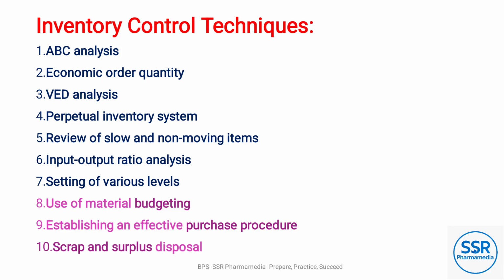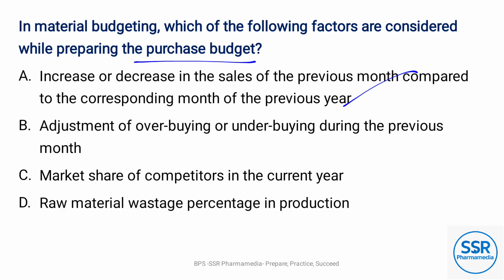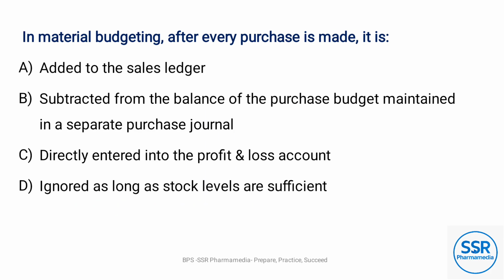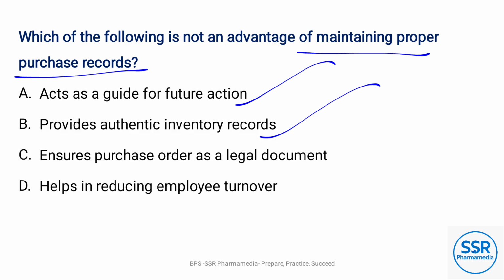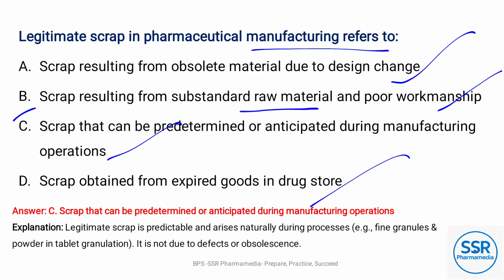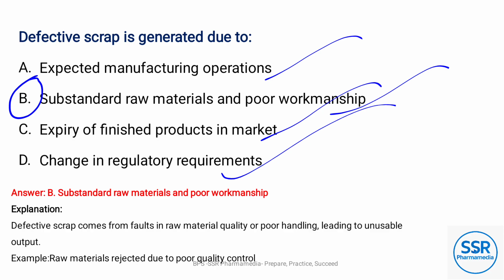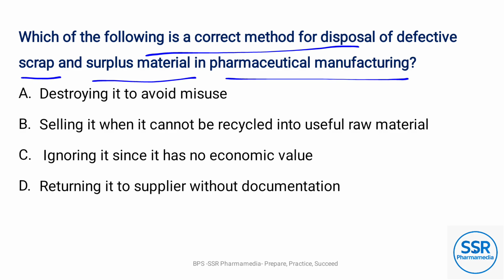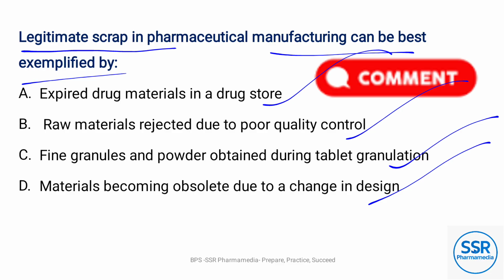Inventory control techniques -Budgeting, Purchase , Scrap and surplus disposal -mcq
Prepare smarter for your competitive pharmacy exams with this inventory control techniques- Drug store / Pharmacy management MCQ video, designed especially for GPAT, Drug Inspector (DI), MRB, RRB Pharmacist, exam and B.Pharm, Pharm.D and D.Pharm students. This video features frequently asked  this inventory control techniques- Drug store / Pharmacy management questions on Use of material budgeting,
Establishing an effective purchase procedure, Scrap and surplus disposal
  , including key concepts, uses—all explained in a clear and concise way.